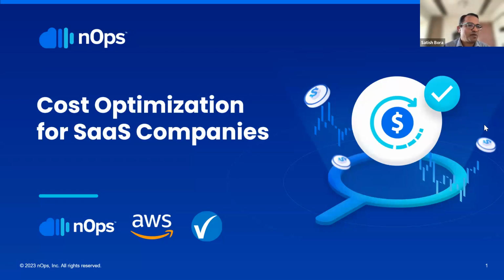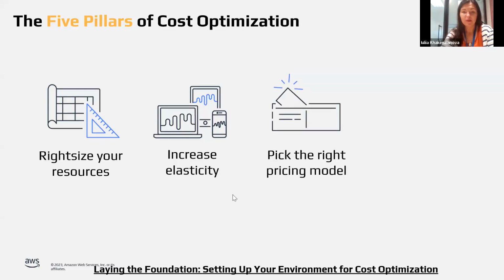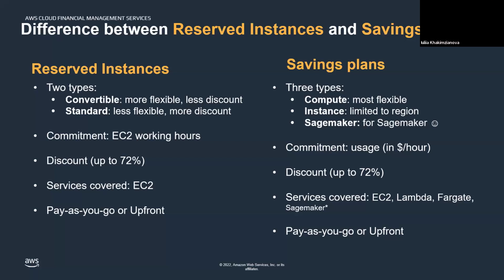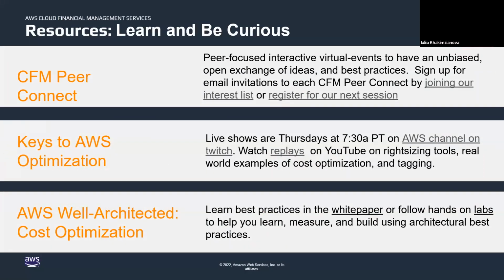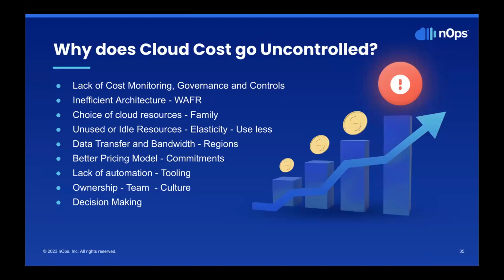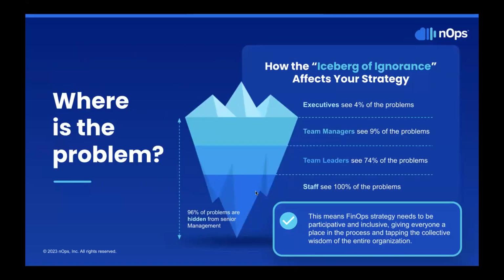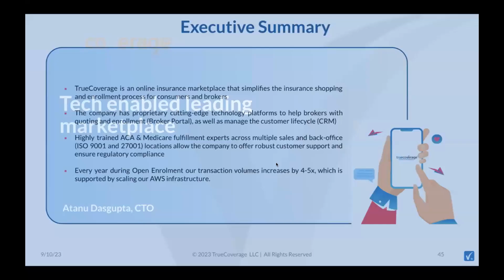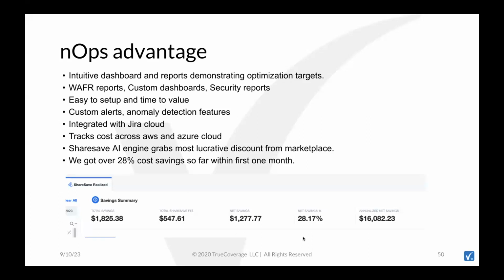Cost Optimization for SaaS Companies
Cost management shouldn’t be a one-and-done review, You need to monitor changes continuously to get a handle on resources and cost – across AWS accounts, regions, projects, and employees. Cloud FinOps is a process requiring expertise, resource investment, and consistency so you can unlock the full potential of the cloud. Join the webinar with AWS  and the nOps team to learn how you can implement best practices of cost management in AWS  and leverage nOps automated FinOps.

Key Takeaways:
Best practices of cost management in the cloud
Cost optimization strategy for your Dev/QA
FREE cost optimization assessment by nOps supported by a certified FinOps team
Topics and Agenda:
Introduction to AWS Cost management and optimization  – Julia, AWS - 15 min
nOps  - Satish Bora, nOps 15 min
Risk-free commitments with nOps,
Dev/QA Cost optimization (nSwitch)
nOps pricing - pay from what you save.
Customer Speak and Experience - Atanu Dasgupta - 10 min
QA - 10 Min